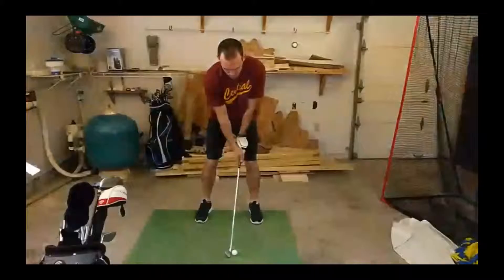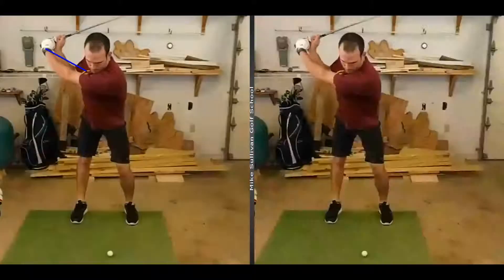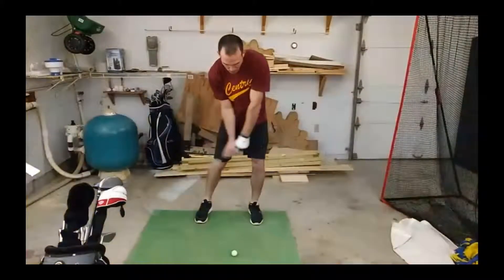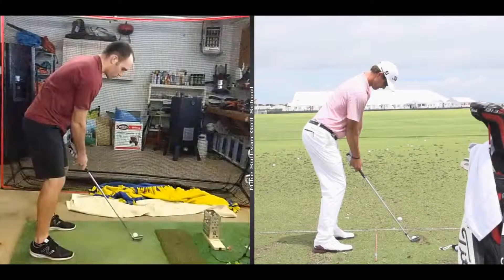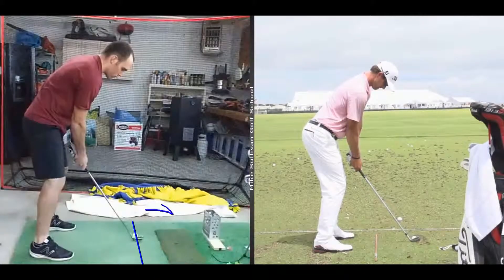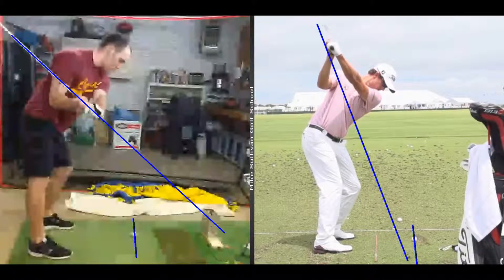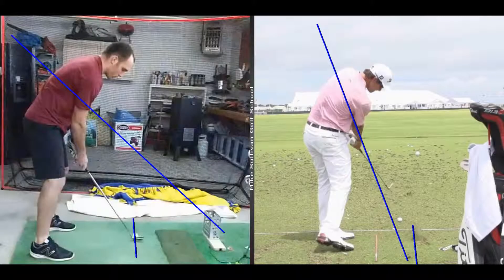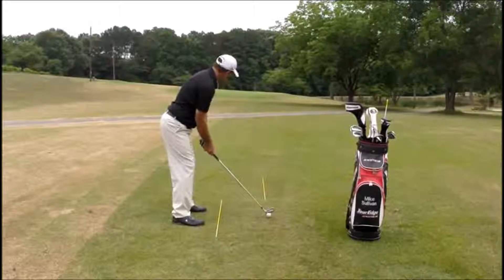Online Swing Analysis: allen2be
Online Swing Analysis TGC Simulator Tour Players
By Mike Sullivan Golf School